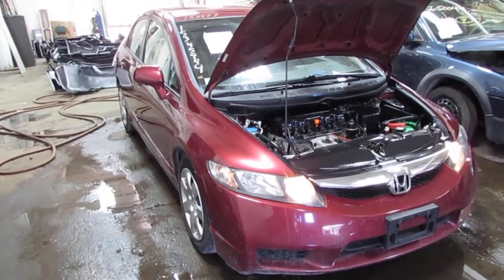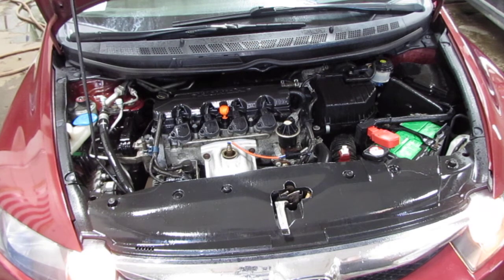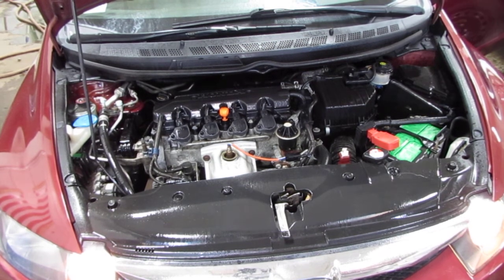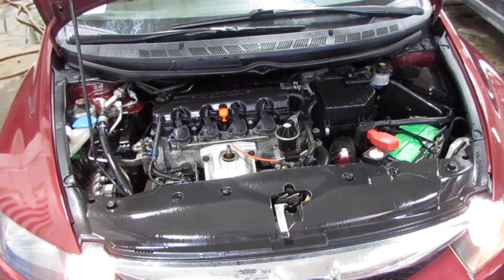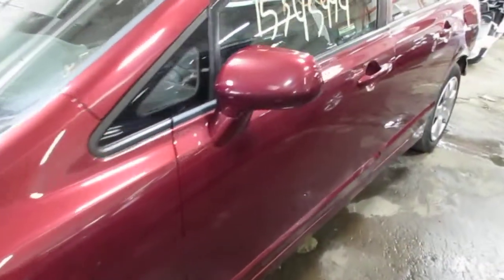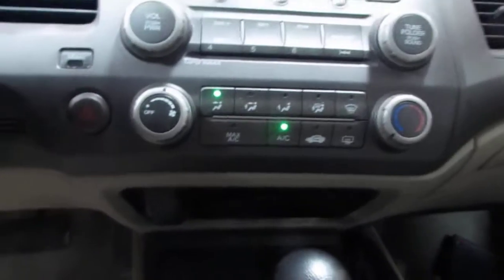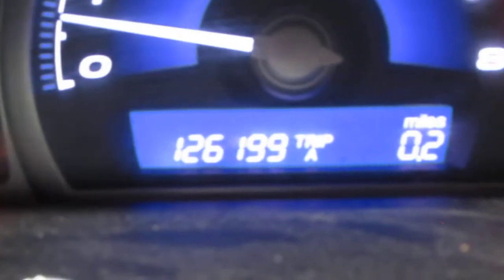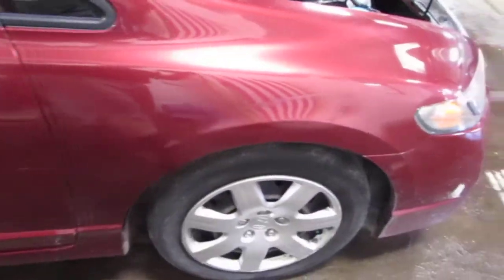Parting out a 2010 Honda Civic - 150277 - Tom's Foreign Auto Parts